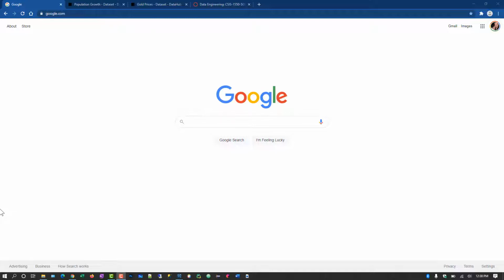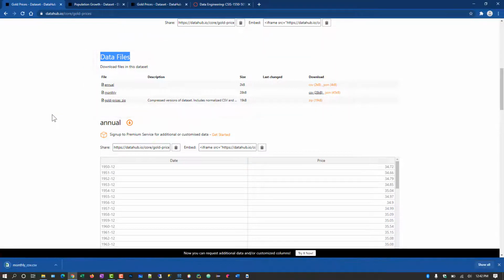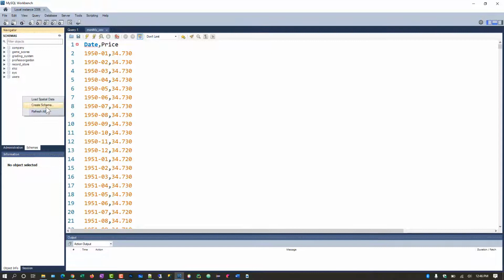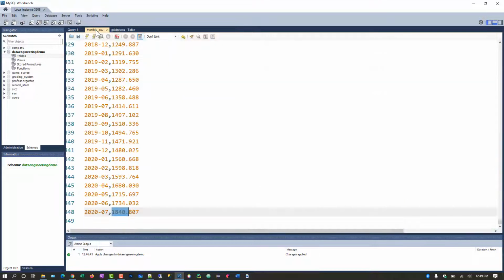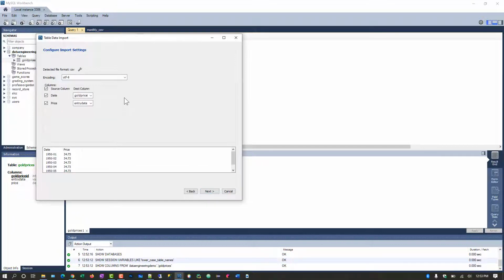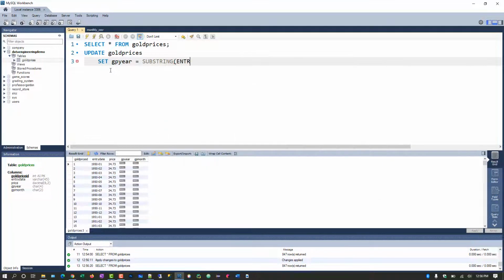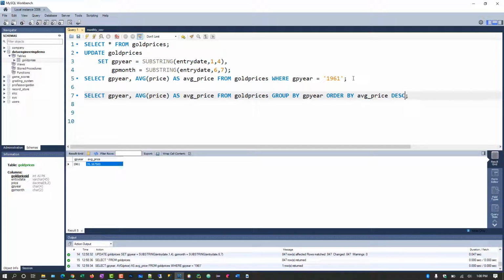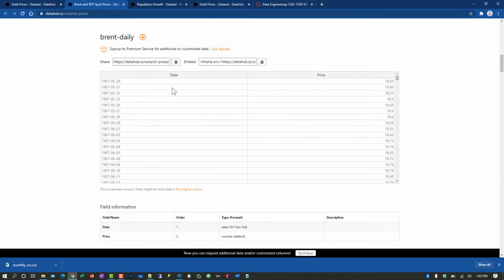Data Engineering: Gold Prices Example